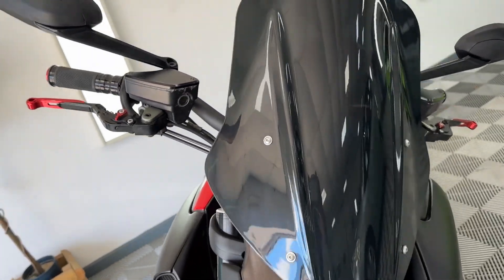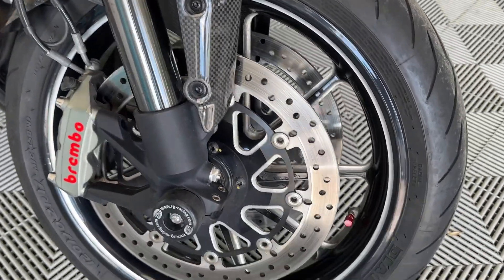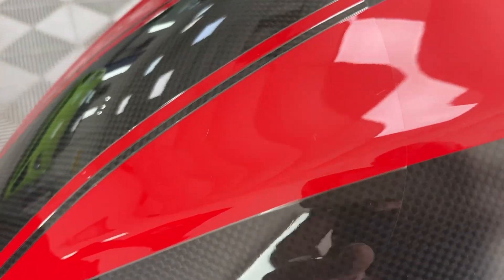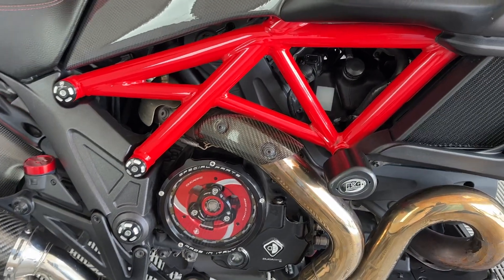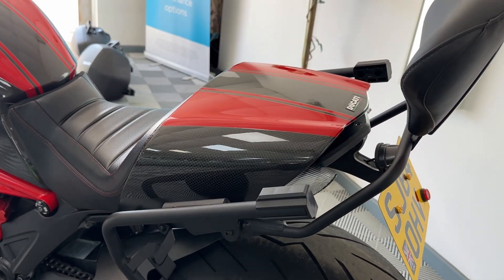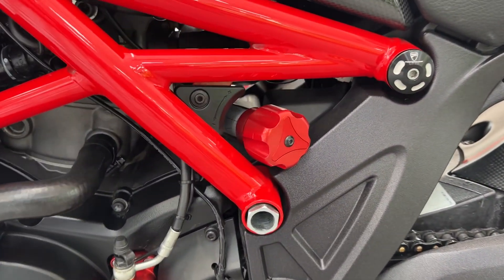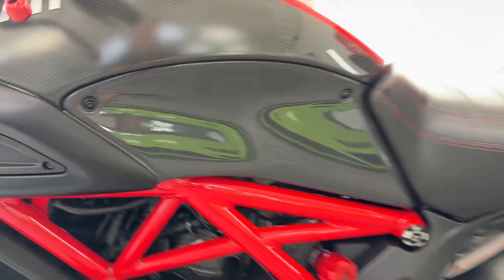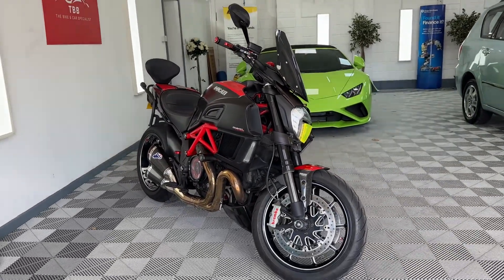Ducati Diavel 1200 Carbon 2014 9800 miles